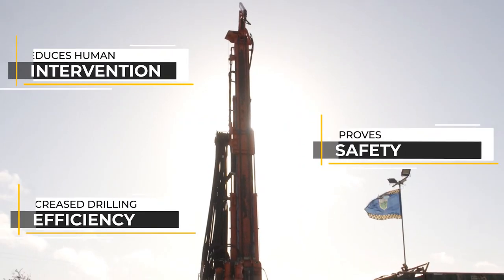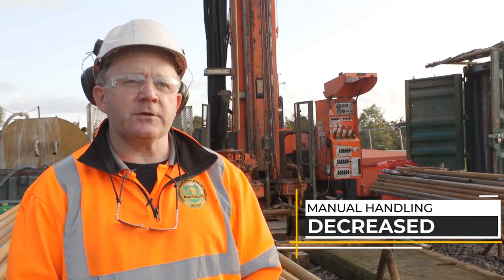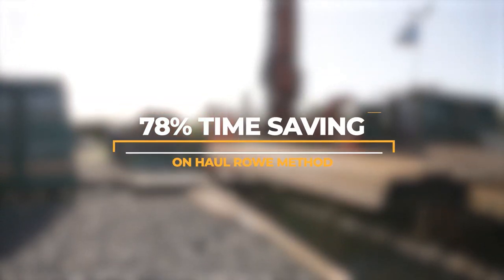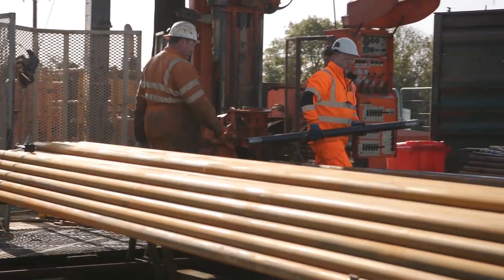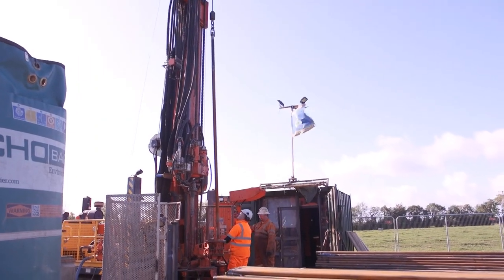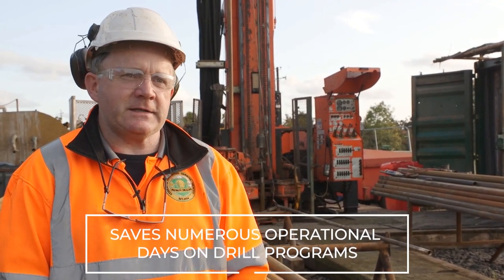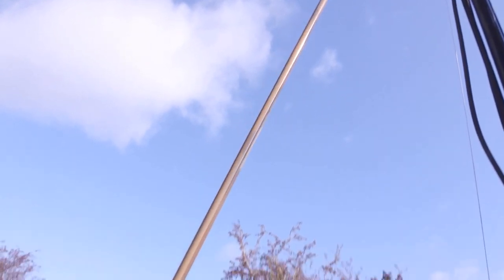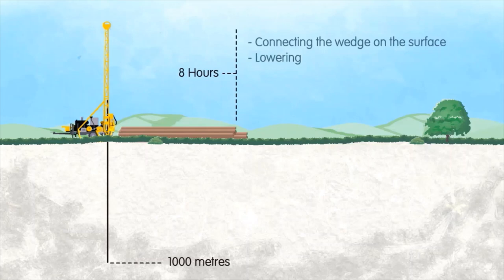The Zero-Trip Wedge Introduction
Zero-Trip Wedge

Innovative Drilling Product